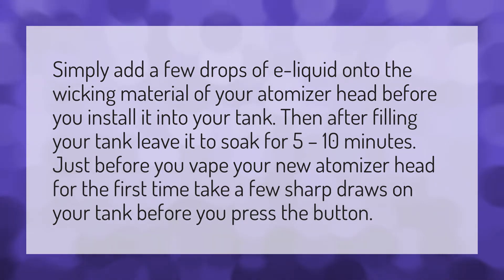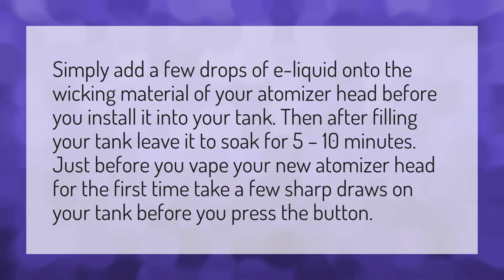How long do you soak a vape coil?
Vape Water • How long do you soak a vape coil?